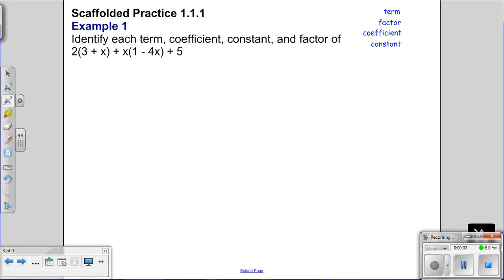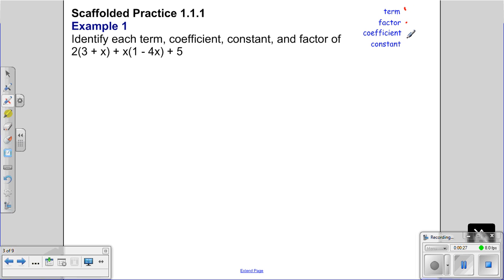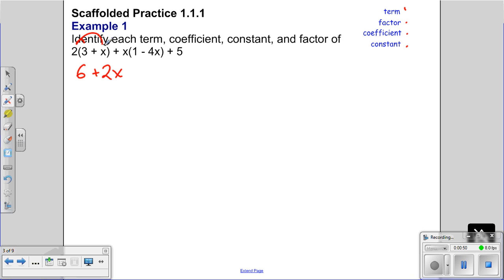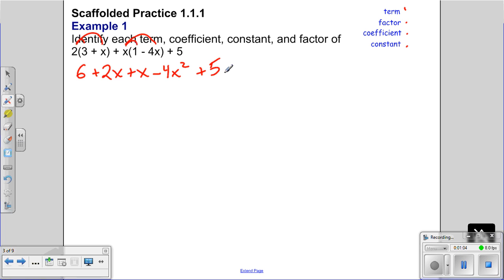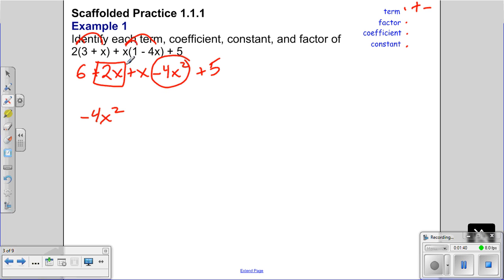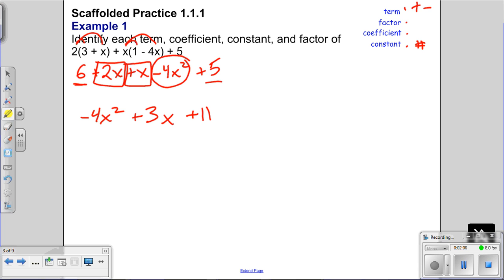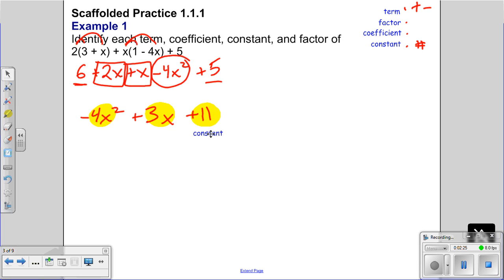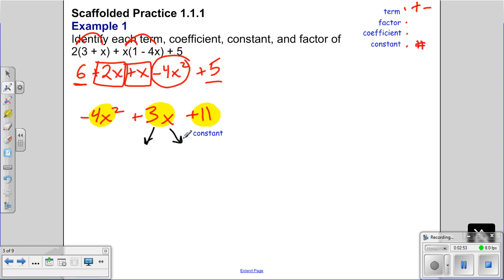Math 1: Examples 1.1.1